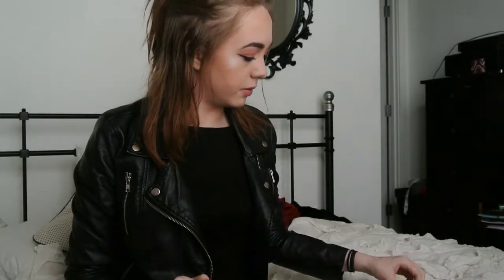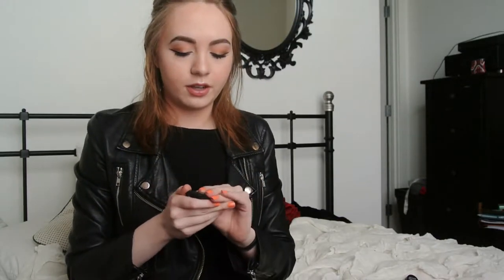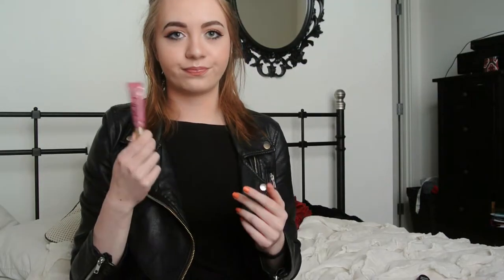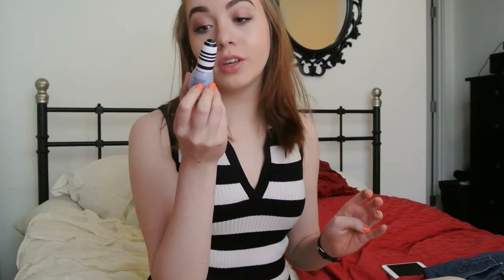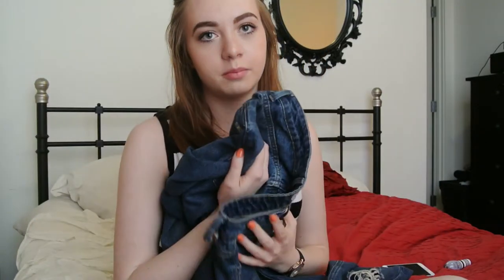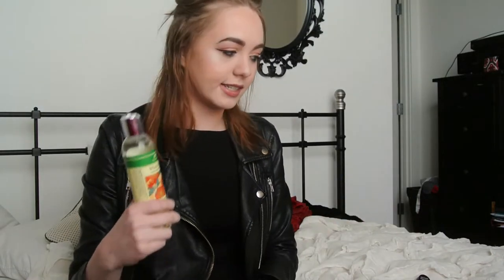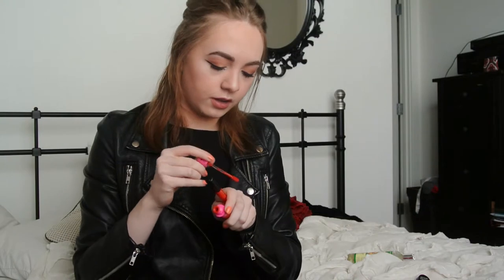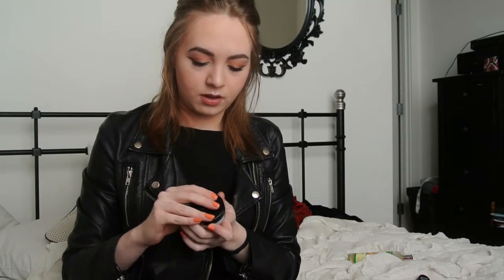March Favorites / April Shop My Stash | 2017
Forever 21 Baked Eyeshadow Palette (please note this is not the same one and thus I've never tried it, but it looks similar) $8.90
Bretanna Witch Hazel Face & Body Toner (Geranium and Rosehip, 8.75 oz) $7.99